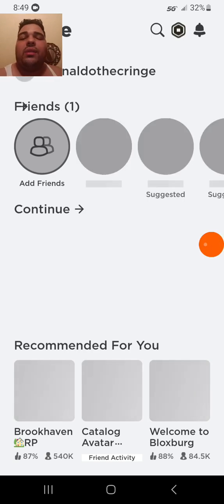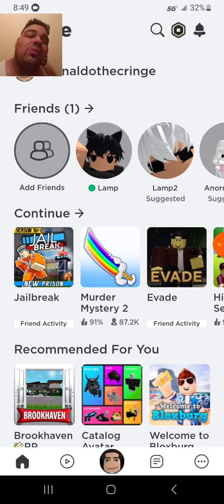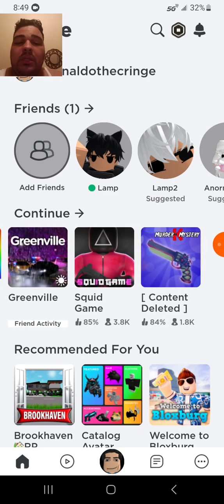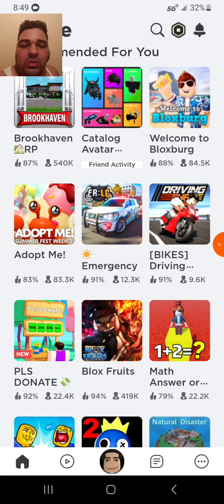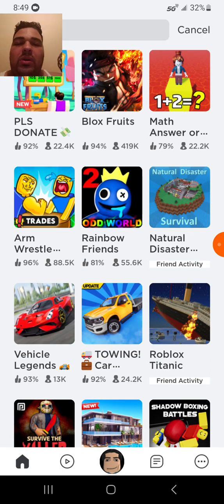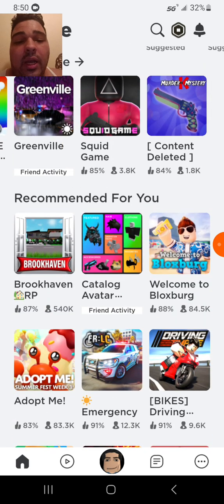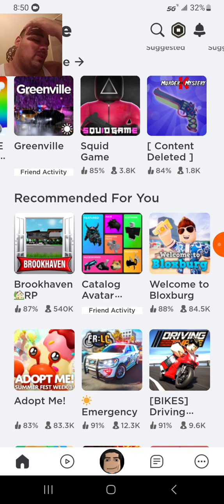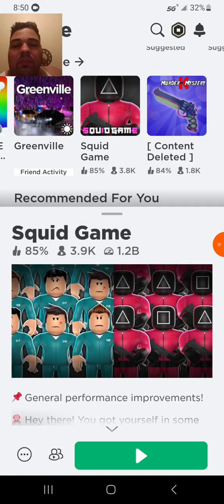Gameplay Video 5 Of Me Playing Roblox If I Die in Roblox I End the video